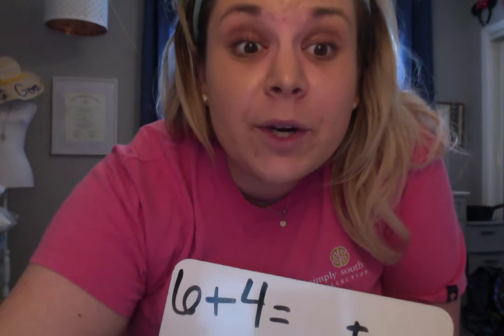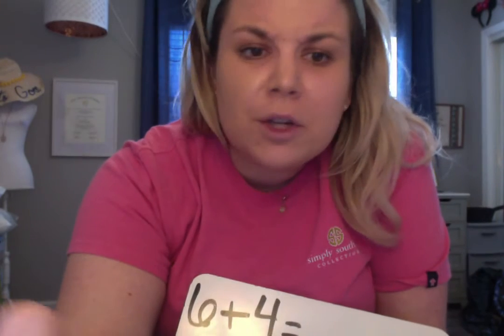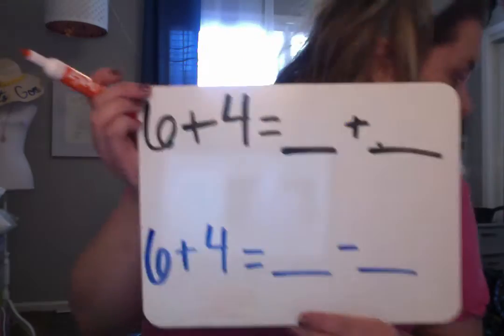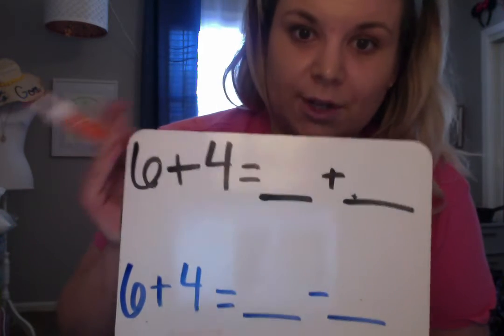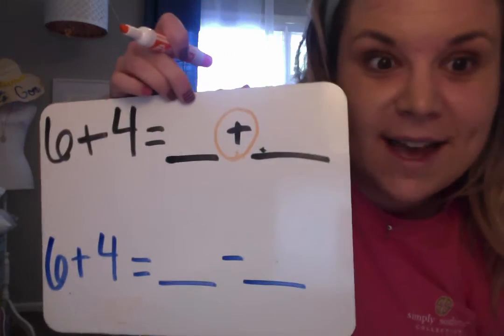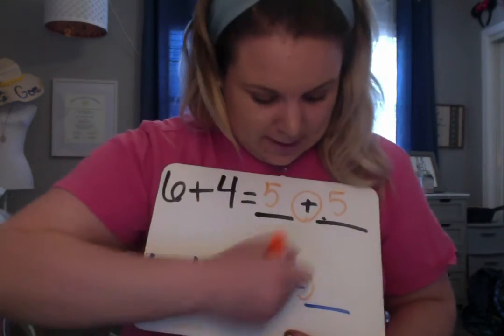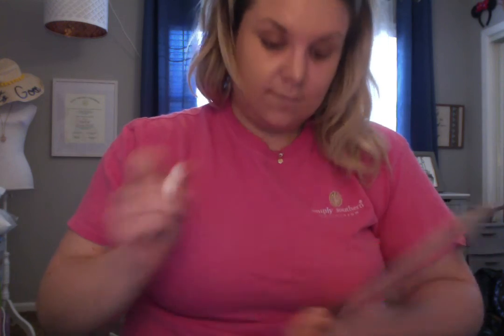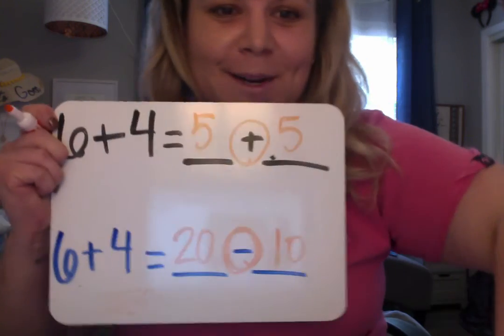Review of balancing an equation